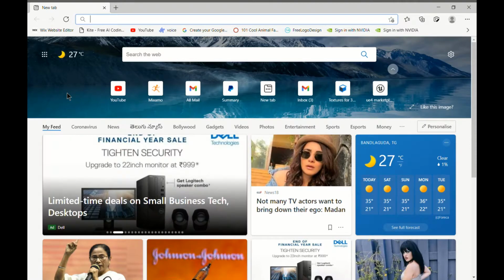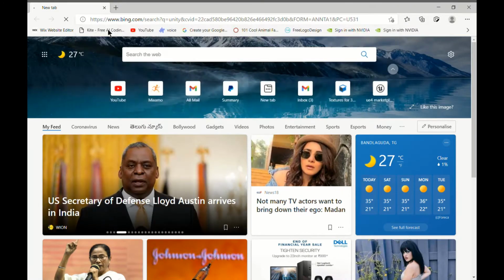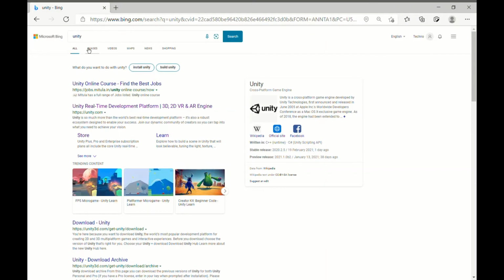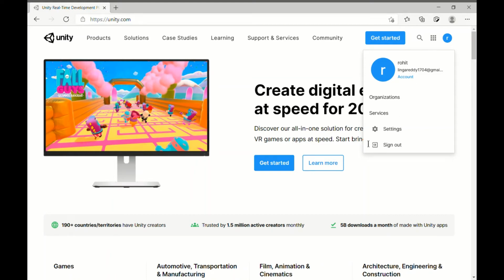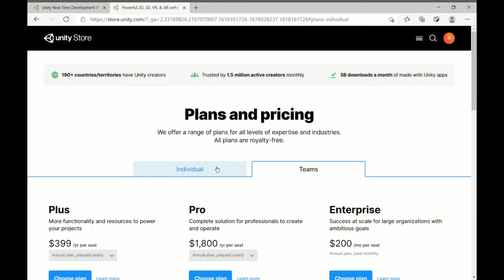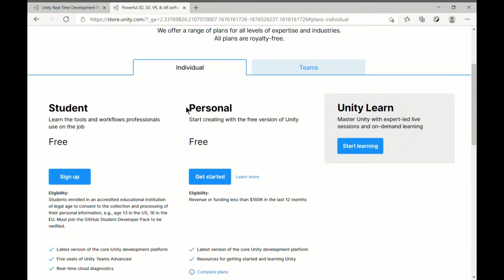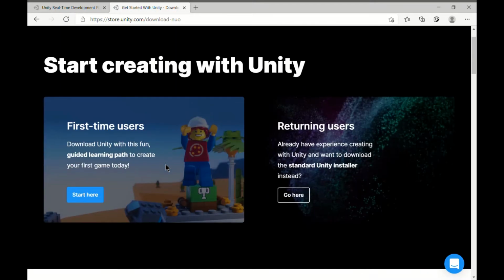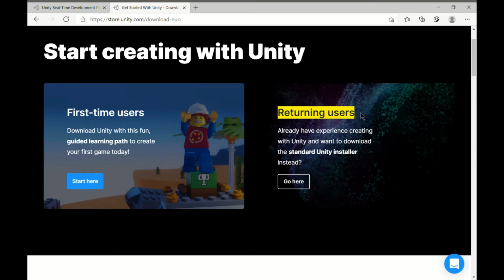Download Unity Game Development Software PC | CODE LIKE ME GENIUS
Anyone want to advertise on my channel:-

Anyone want to post tutorials or anyone want to be a member of channel as manager, expert, designer, helper, Q & A Time leaders:-

Follow CODE LIKE ME GENIUS Channel for Game Designing, Automation, Animations, 3d Modelling and many more like daily benefits like Newspaper, Weather, and many more.

NOTE:- These features are availed by channel subscribers, and channel team. And also available only after a period of time.